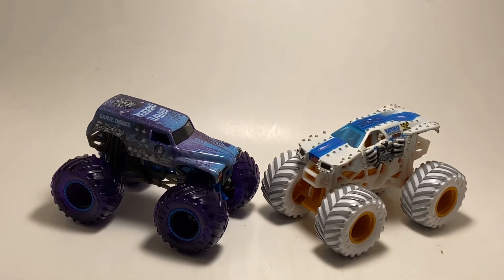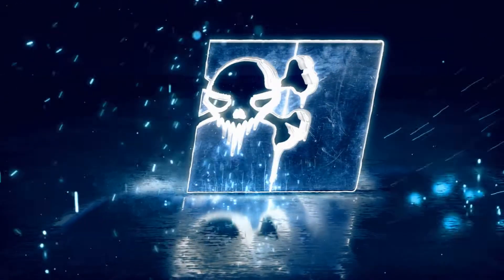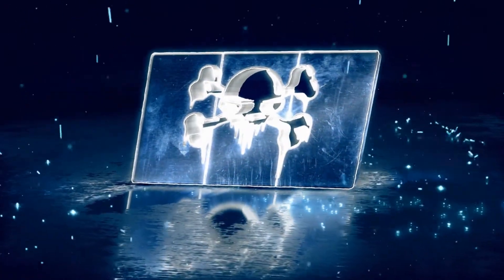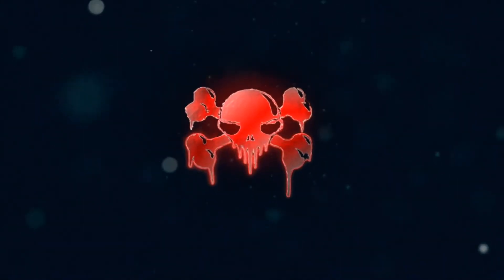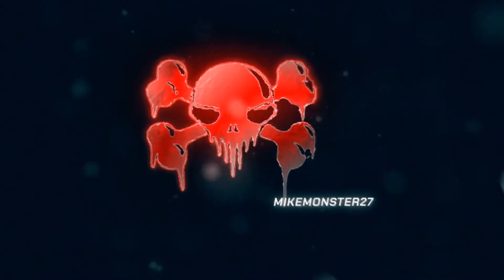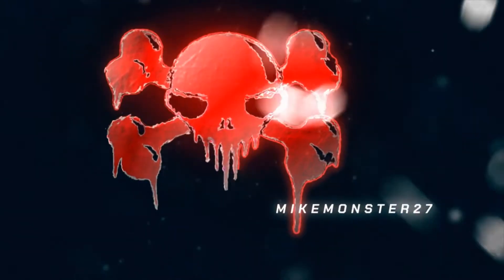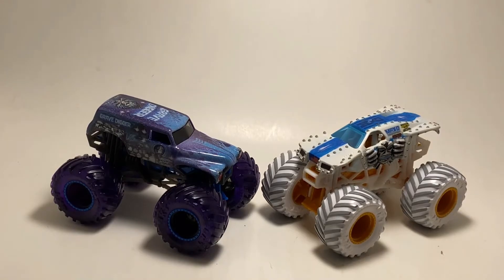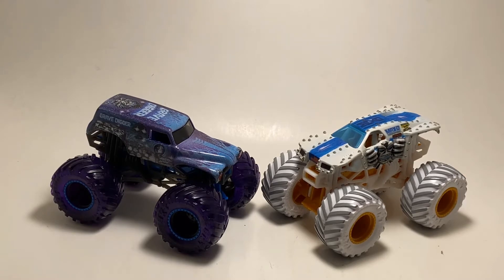Top 10 2021 Spin Master Monster Jam Gears & Galaxies